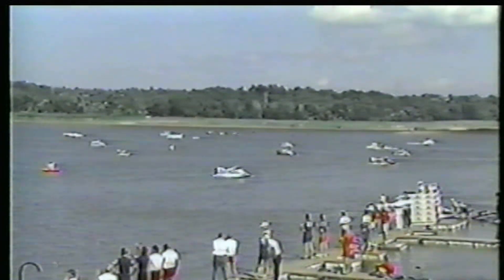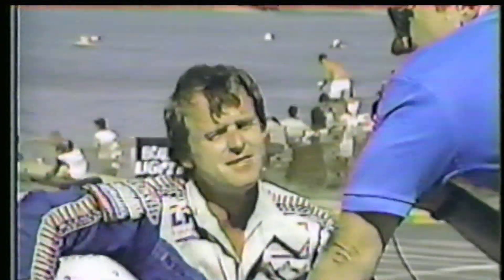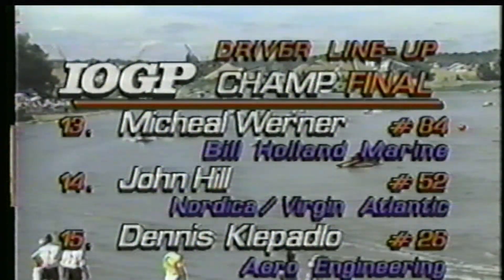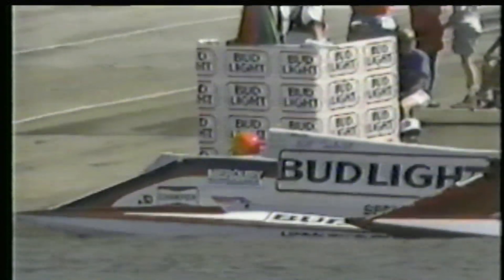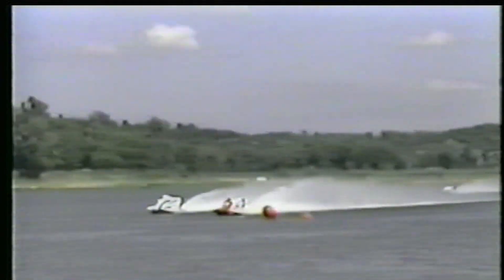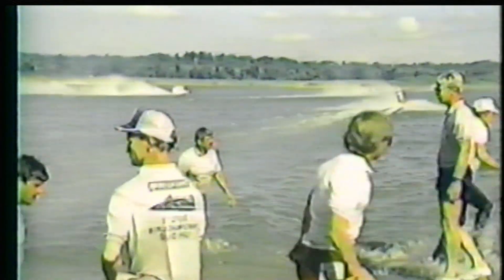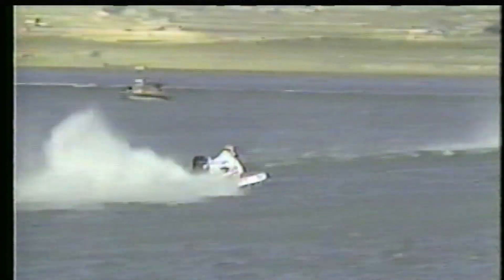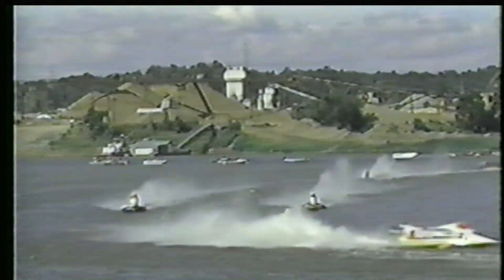1987 St Louis Champ Boat Race, IOGP World Championship Grand Prix Part 1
Provided by BLmicro VSFI Electronic Fuel Injection @blmicro